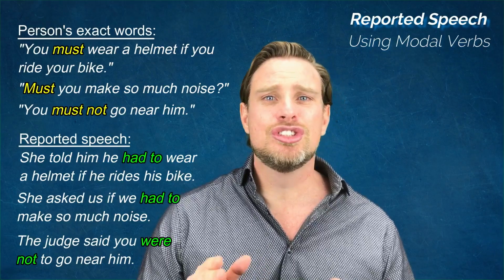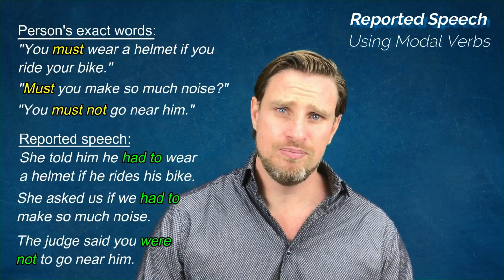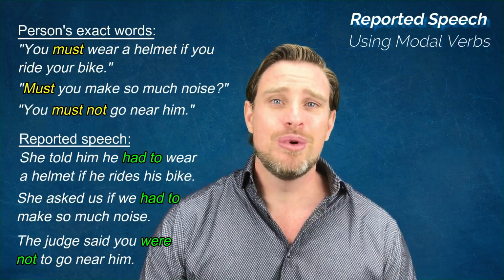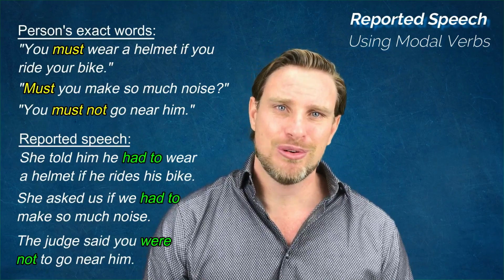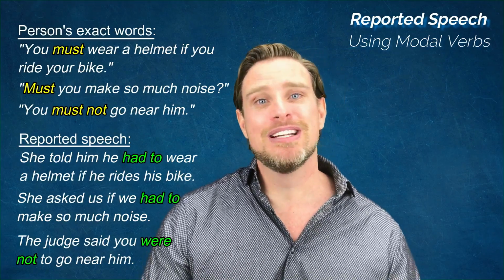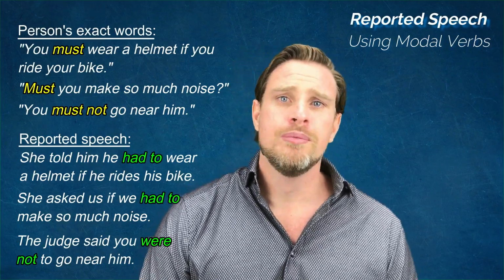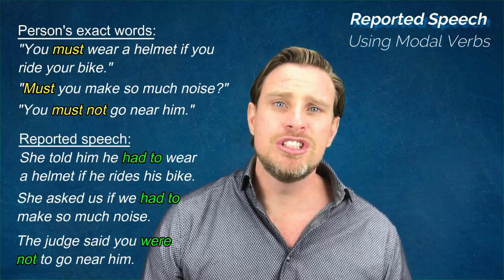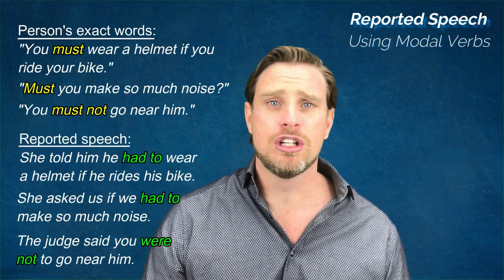Reported speech / indirect speech with modal verbs | English Lessons with Grammar man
*New courses being added all the time!

Grammar man clearly explains the grammar rules needed in reported speech with modal verbs.
The key to this English language skill is moving the tense back—or back-shifting.
There are a few tricks to be aware of when back-shifting modal verbs in reported speech / indirect speech, and all is revealed in today's English lesson.

Be sure to check out Grammar man's other lessons on English vocabulary, as well as English lessons on grammar, pronunciation, common errors and everything in between, which are posted on the 'English lessons with Grammar man' channel every few days :)

Grammar man is a professional English teacher from Australia. He now resides in Switzerland where he is director of the prestigious language learning academy - Progressive English located in Zurich.

Thanks everyone! I wish you all the best with your English goals, and life goals!
Cheers!